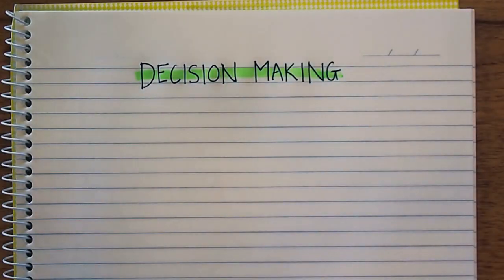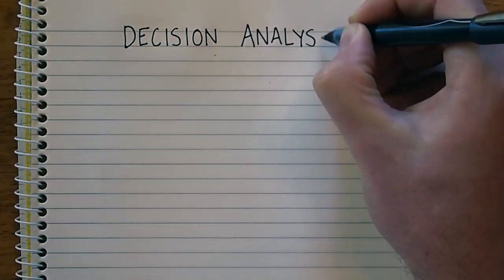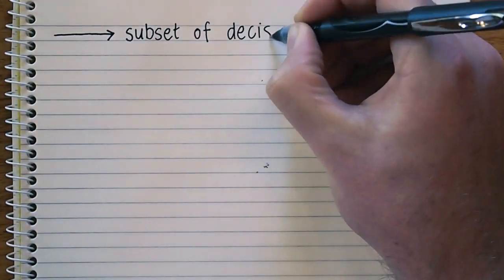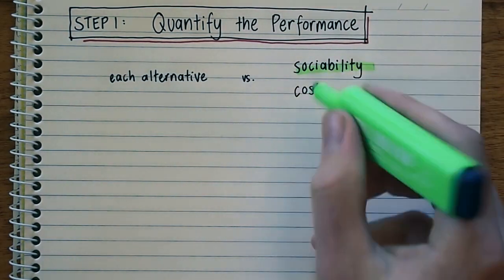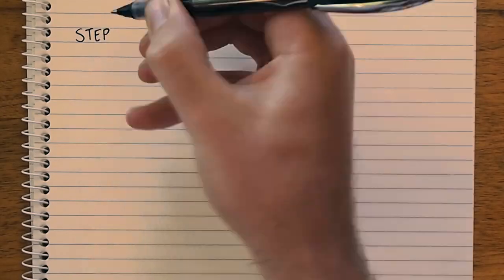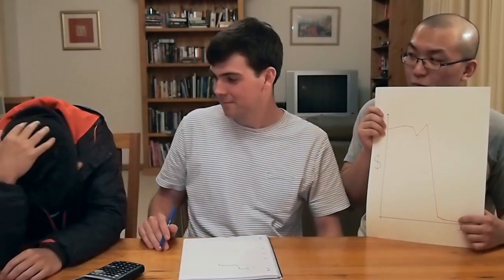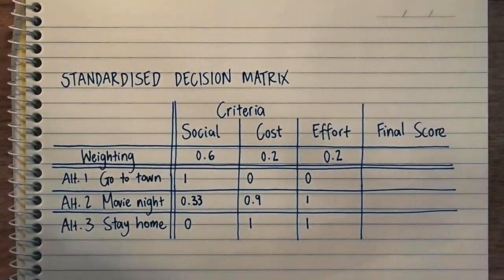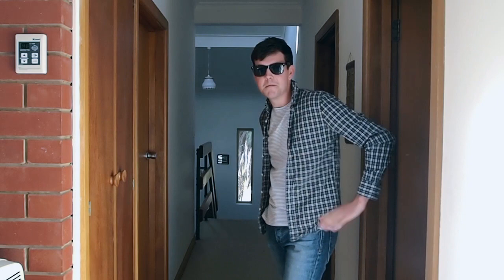Decision Analysis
Engineering Management IV (Group 35), The University of Adelaide, 2015.

Presentation as part of course work.